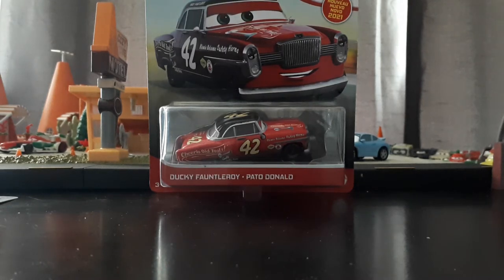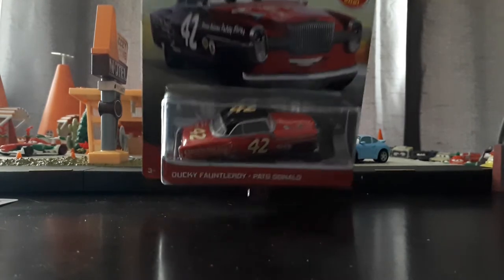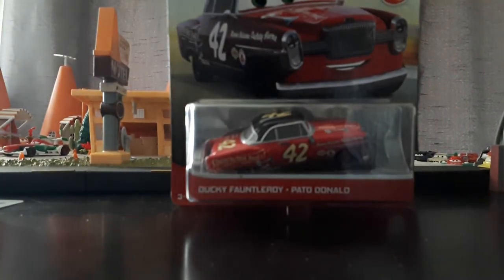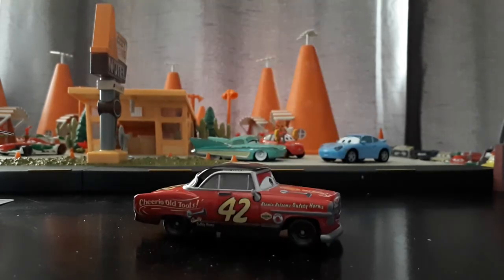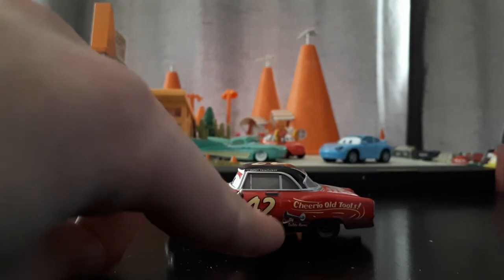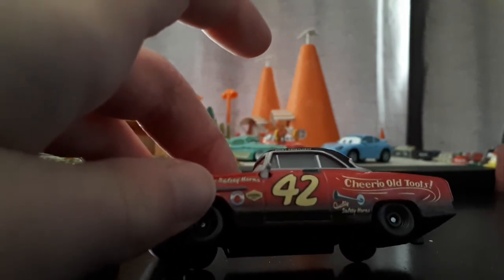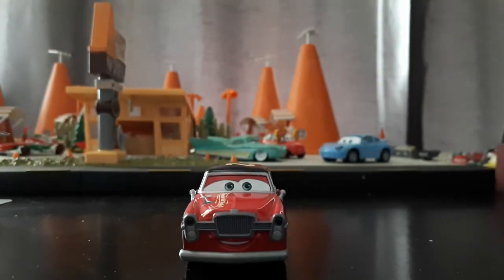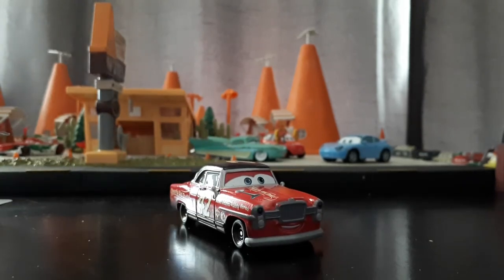Mattel Disney Cars 2021: Ducky Fauntleroy (Doc's Racing Days #42) Heyday Racer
Today I review Ducky Fauntleroy! He appears in Cars 3 during the flashback to Doc's racing days and is one of Doc's competitors.

Ducky is available in 2021 Case D and is a new release. The case also includes The Easter Buggy and Racing Red Jackson Storm.